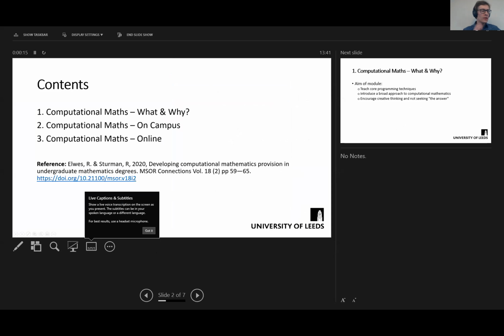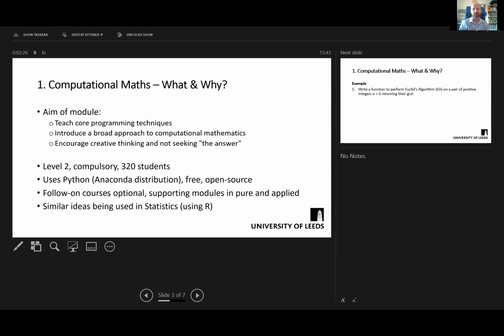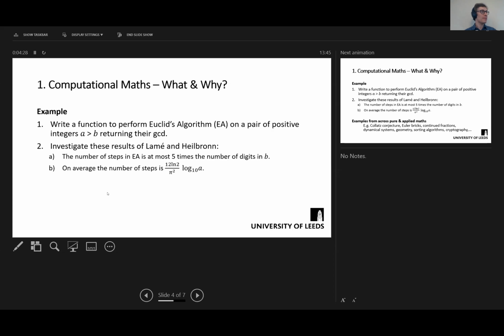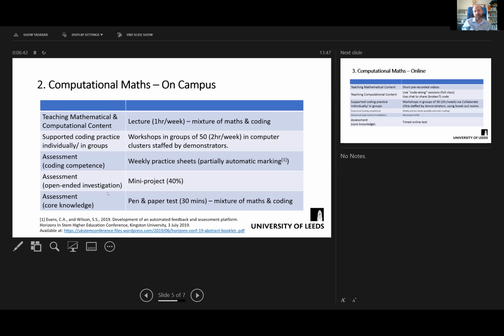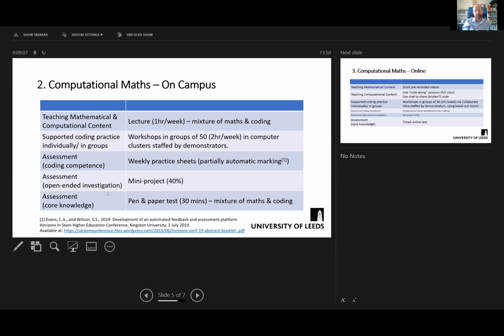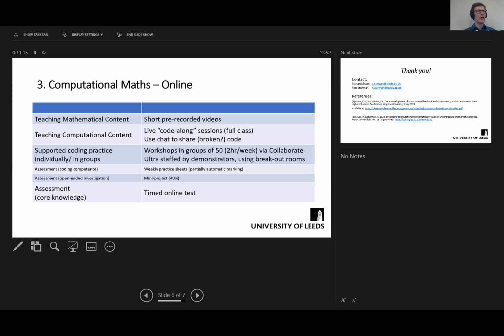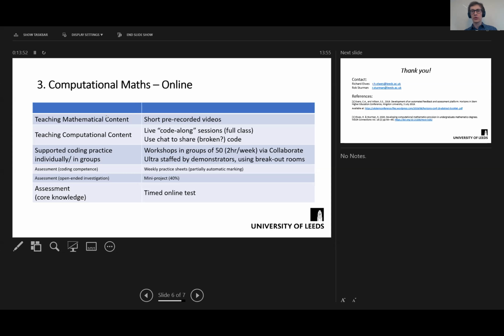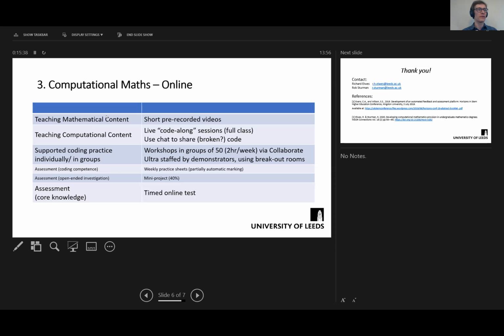Computational Mathematics At A Distance -- Rob Sturman and Richard Elwes (University of Leeds)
Over the last ten years we have comprehensively embedded computational mathematics in the undergraduate mathematics degree programmes at the University of Leeds, with the philosophy that undergraduate computational mathematics should be as broad as possible rather than focused on specific topics and techniques such as, say, numerical analysis. In particular, we explore examples across both pure and applied mathematics, with an emphasis on open-ended investigation. We focus on a particular language (Python 3), but the pedagogical principles of computer use within mathematics apply very broadly. Having already reconciled the practical challenges of assessing and providing feedback for a large class (320 in our case) with the requirement that students work individually creating substantial pieces of work, we are now faced with needing a new set of solutions when delivering and assessing this course online. We will discuss four practical approaches we will take, and the educational opportunities they present:
(a) mathematical content delivered via short prerecorded videos,
(b) full-class synchronous code-along sessions,
(c) online coding workshops (in groups of around 50) staffed by workshop tutors,
(d) assessment (weekly coursework and one timed test).
We will primarily use Blackboard Collaborate Ultra as our platform for live sessions, but the basic arrangements we plan would be deliverable across a variety of video conferencing software.
Elwes, R. & Sturman, R, 2020, Developing computational mathematics provision in undergraduate mathematics degrees. MSOR Connections Vol. 18 (2) pp 59—65.